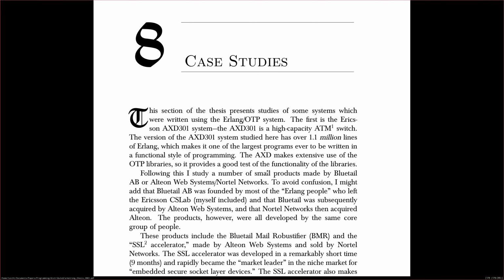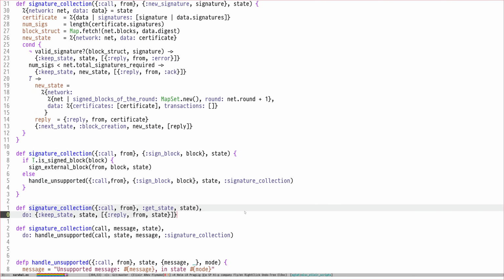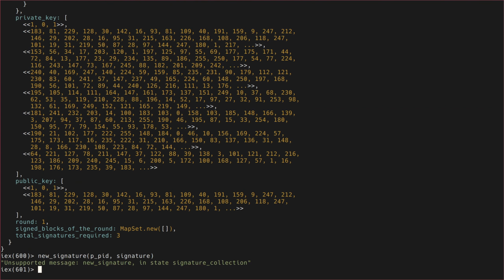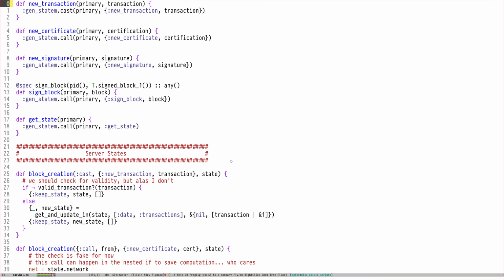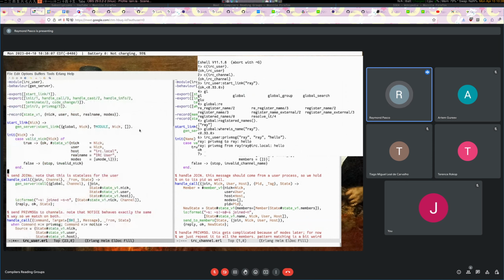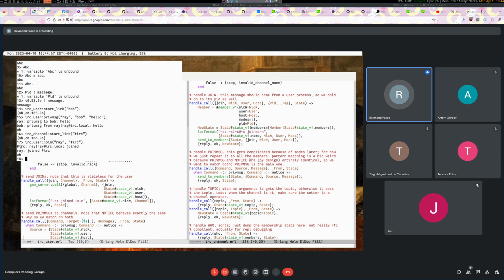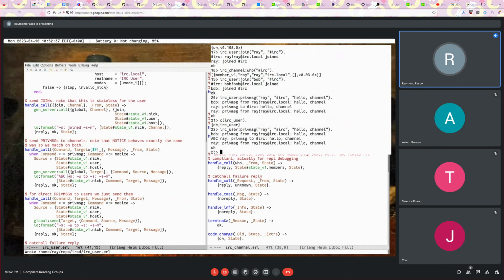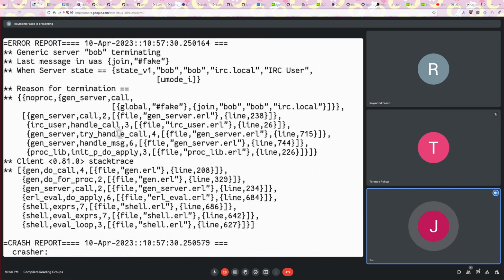[CRG] Erlang and Elixir Presentation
This week we cover chapter 8 of Armstrong's thesis. In respect for analyzing programs, we cover some of our own programs